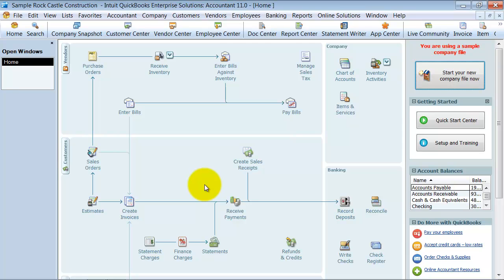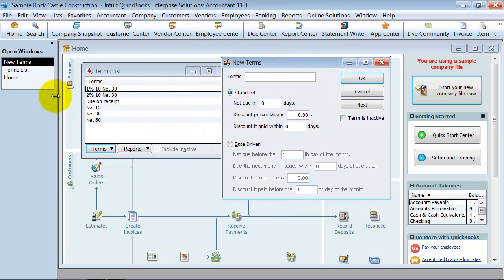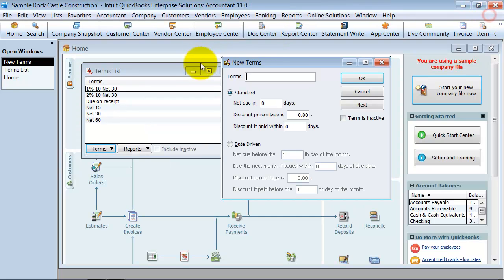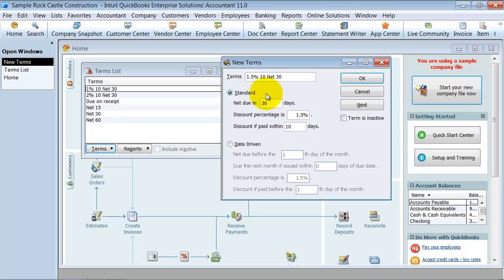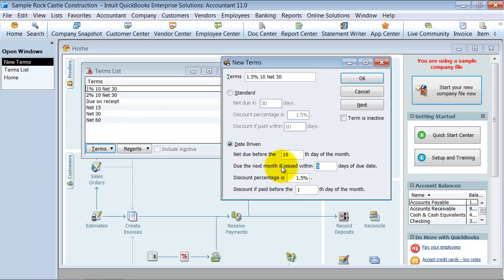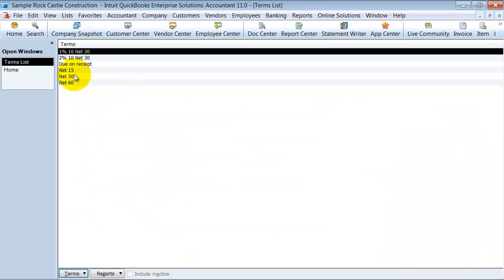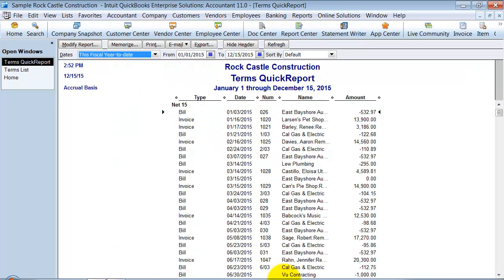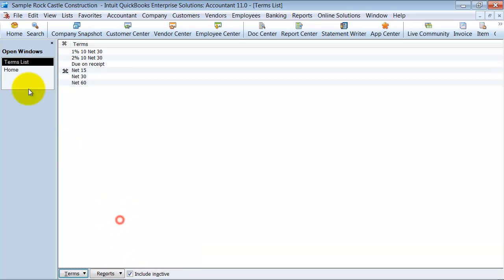QuickBooks Training - Terms List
It's time to come to terms with the Terms List. QuickBooks gives you control over setting up Terms. This QuickBooks Training video shows you how to set up new terms and explains the different options available.